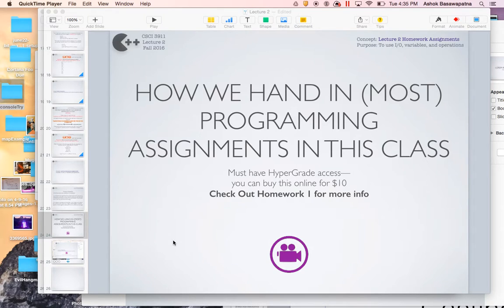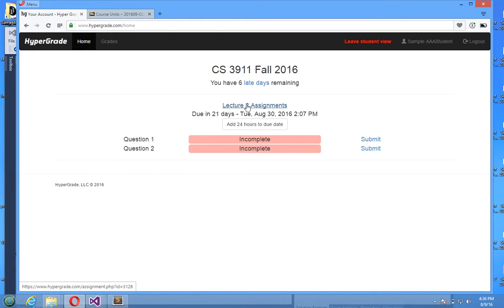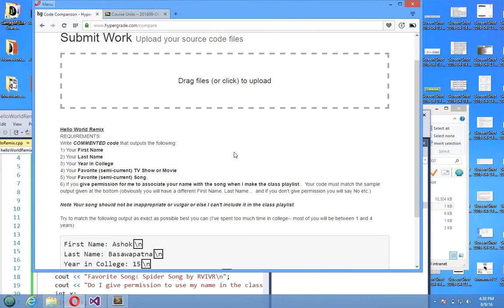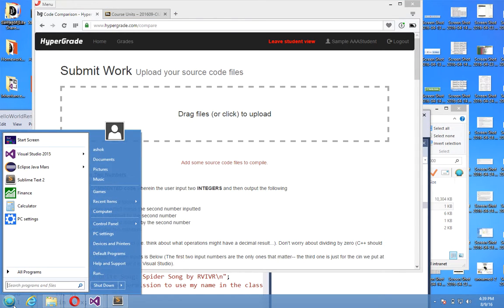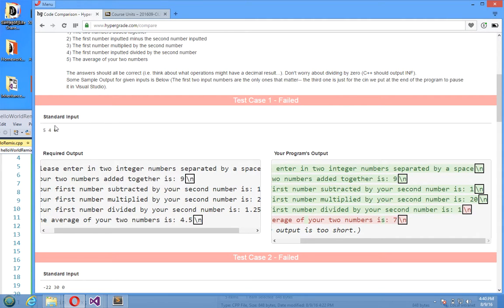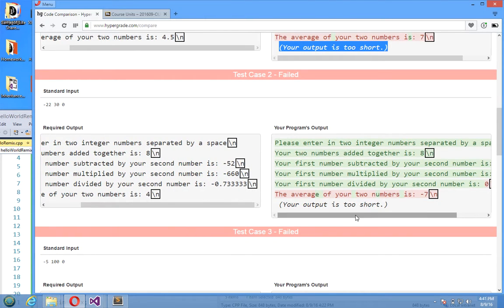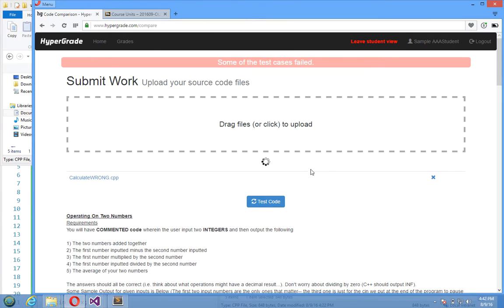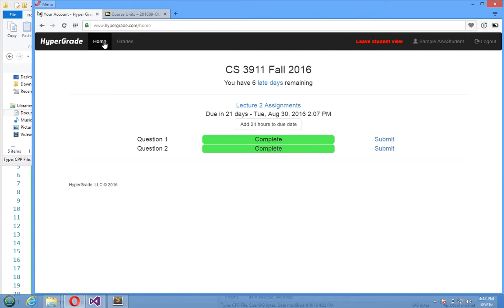HypergradeLecture2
How to use hypergrade. Important because we'll be using it for many assignments this semester!